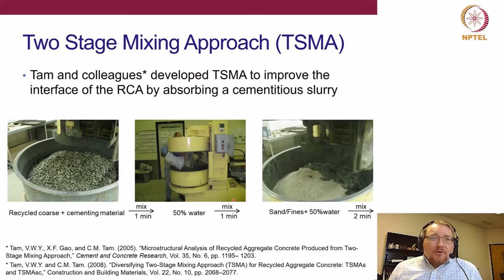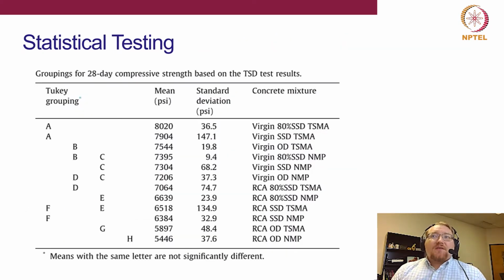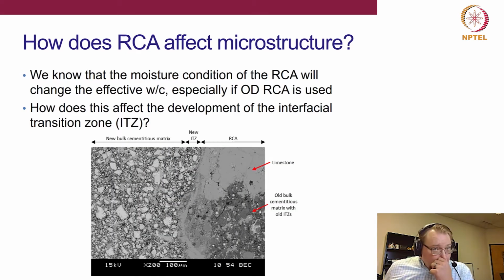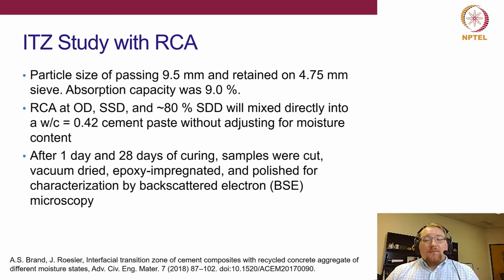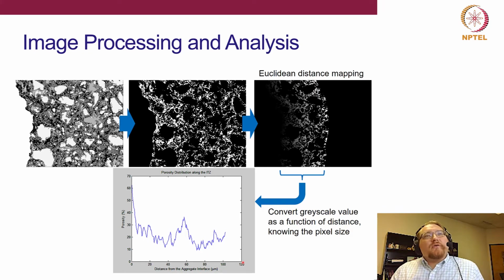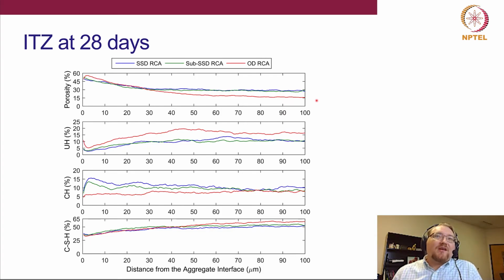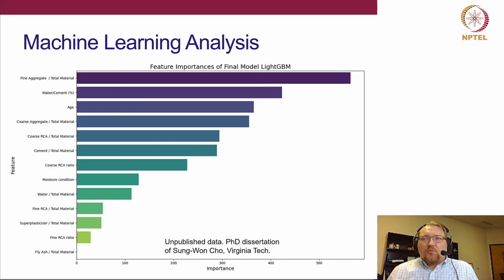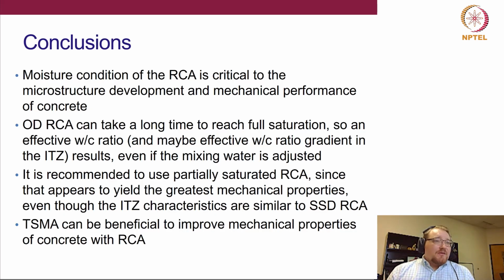#13 Effect of Moisture condition on the Microstructure & Design of RCA Concrete | Part 2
This lecture discusses the two-stage mixing approach and the effects of different moisture conditions on RCA. It also examines the impact of moisture on ITZ porosity and strength.